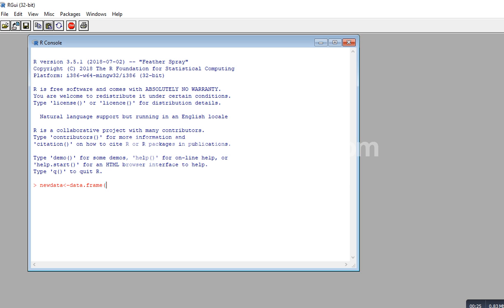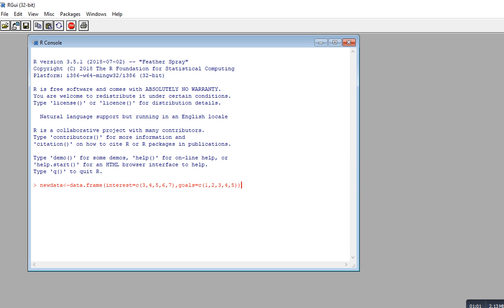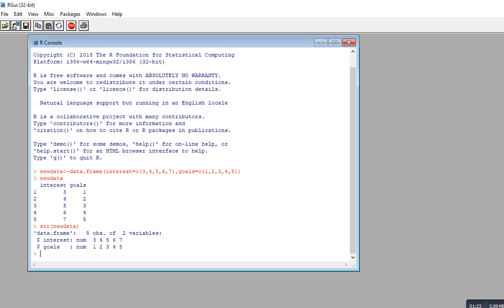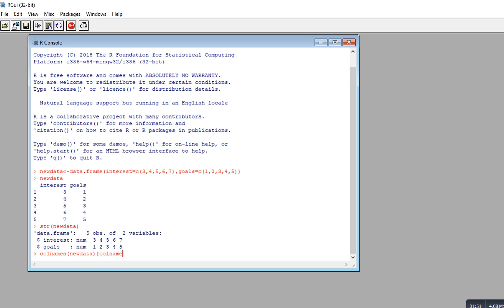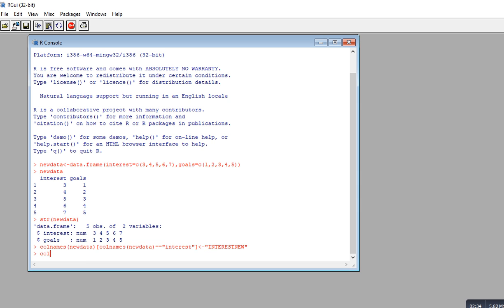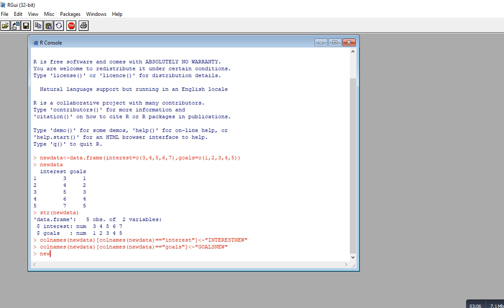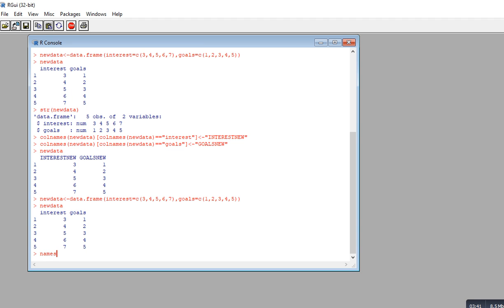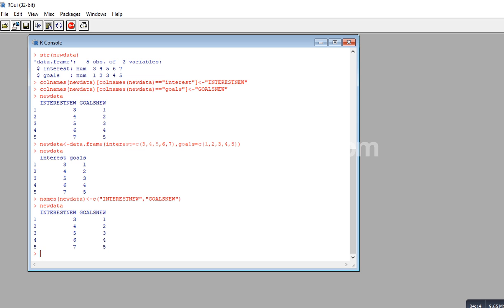Intro to R (video 14): Renaming variables contained within a data frame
This video demonstrates how to use the 'colnames' and 'names' functions to rename variables contained within a data frame.